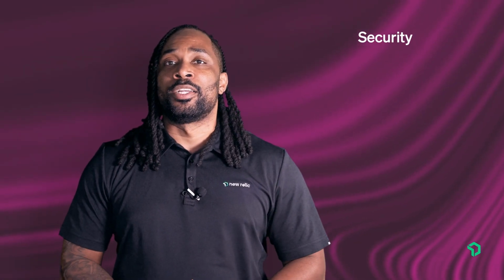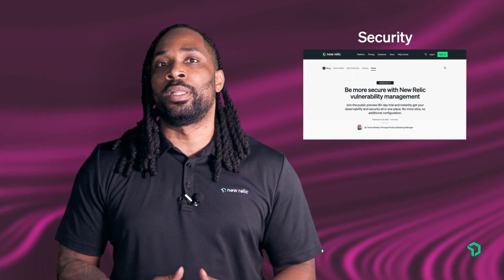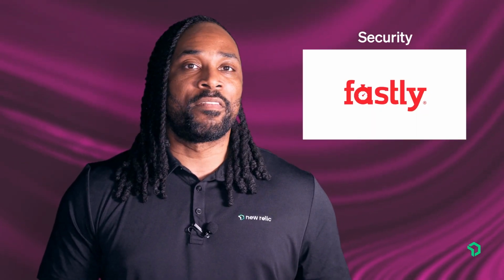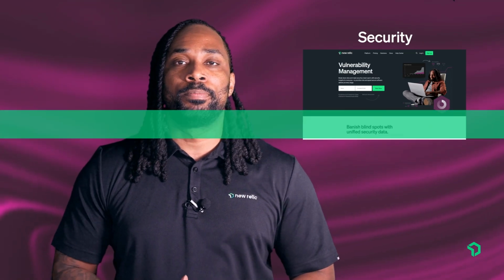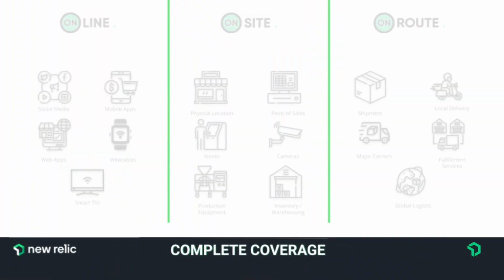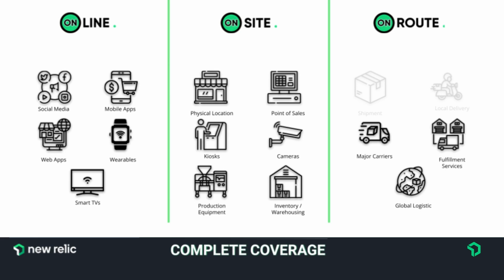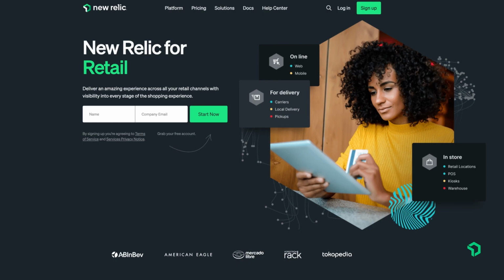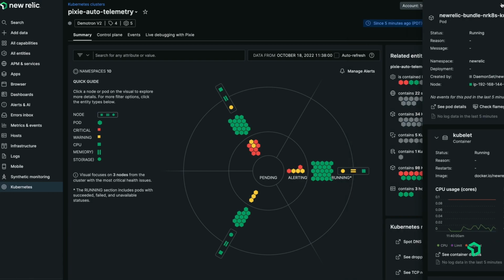The Uptime - Security, Roku, Retail, and Kubernetes!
In this episode, we talk about updates to our security and kubernetes offerings; a brand new agent for Roku devices; and a bundle of services aimed at retail operators.

Host:  Jemiah Sius

0:00 Intro

0:22 Chapter1 → Security

1:38 Chapter2 → Roku

2:20 Chapter3 → New Relic for Retail

4:35 Chapter4 → k8s/Pixie

5:15 Conclusion

5:26 Outro